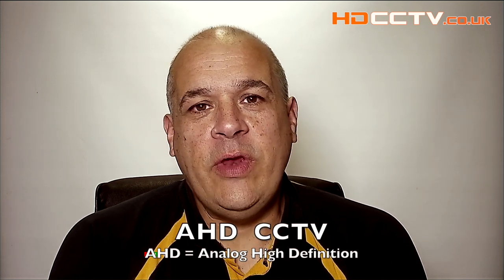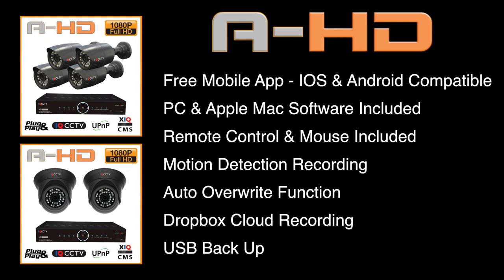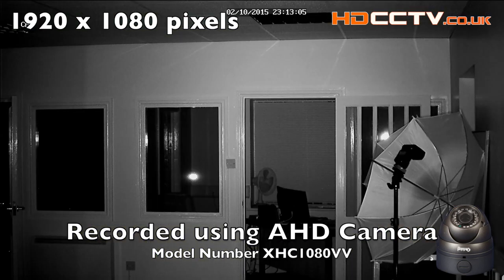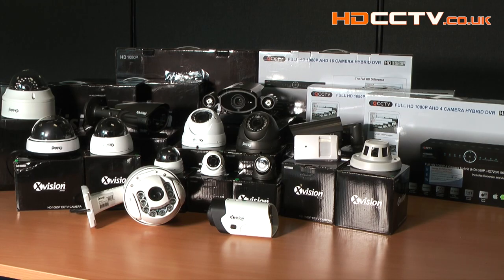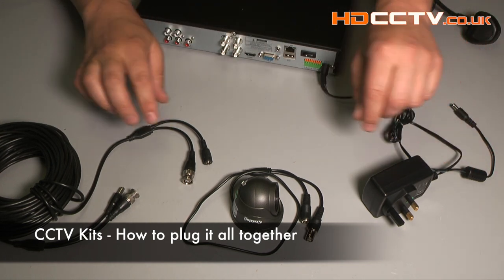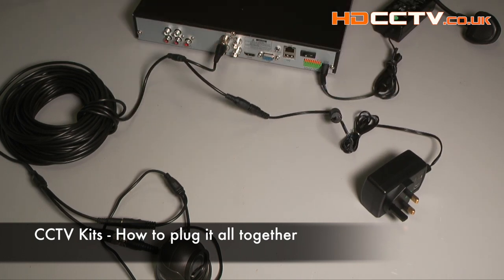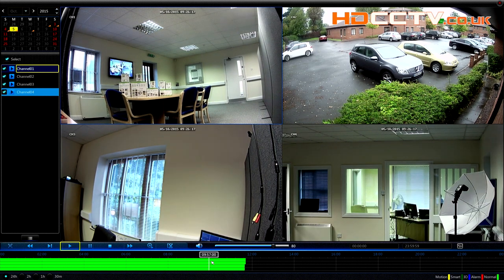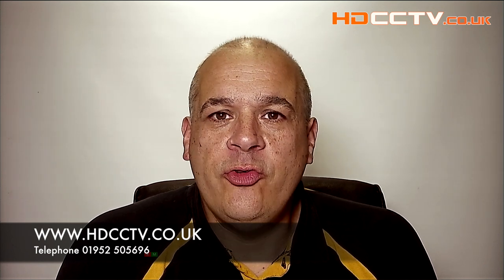AHD CCTV - Analog High Definition from IQCCTV and Xvision - See it in Action, actual recordings!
Here is our range of 1080P HDCCTV equipment using AHD - Analog High Definition technology

The video explains how it works and what cables it uses, it then shows you some recordings made with a AHD camera.
The video then shows the range of 6 DVRs and many of the new range of cameras (we particularly like the mini-ptz camera and the micro dome cameras) and then how to plug a CCTV kit together, it then goes on to show how to playback recordings using the on screen menus and finally how to back recordings up to USB.

We are so happy with the quality of this CCTV camera we decided to use it for the introduction in this video, check out the quality for yourself.

Here is a link to the CCTV camera used in this video